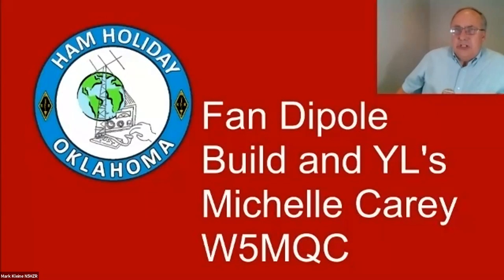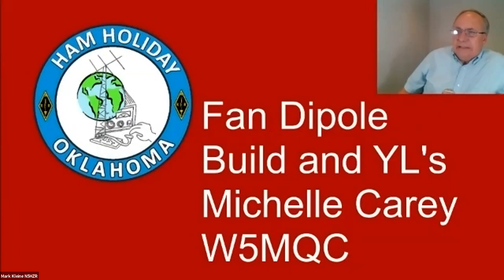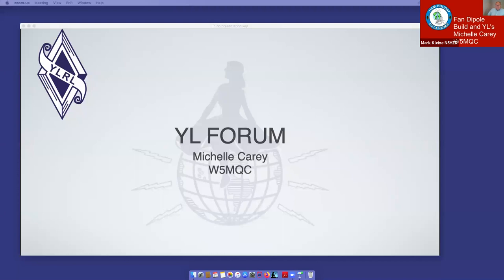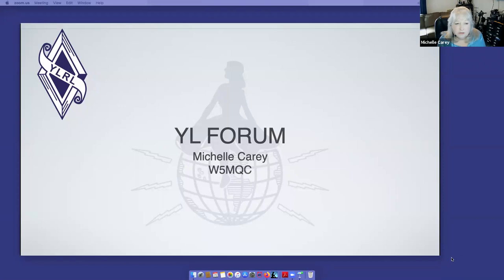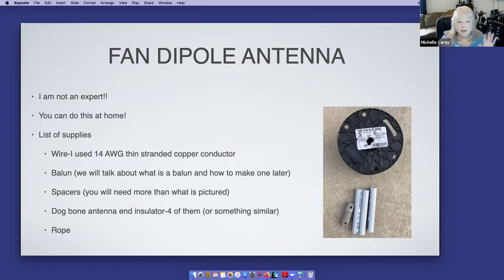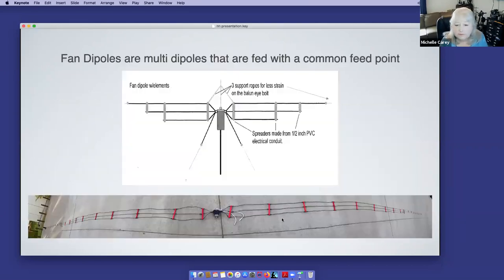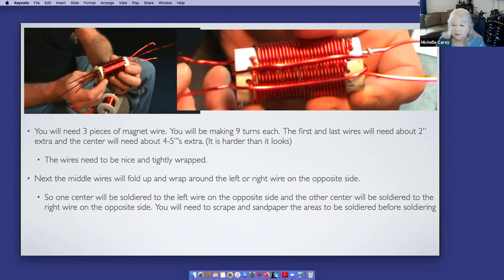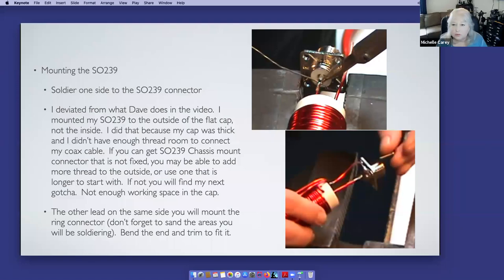Ham Holiday 2020 - Fan Dipole / Balun Building, USS Batfish, and YL Forum with Michelle Carey W5MQC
Michelle Carey W5MQC talks about building a 20/40/80 meter dipole, building a 1:1 balun, the YL adventure to the USS Batfish, and information about the YLRL. This was recorded as a part of the Ham Holiday 2020 online hamfest in Oklahoma City.